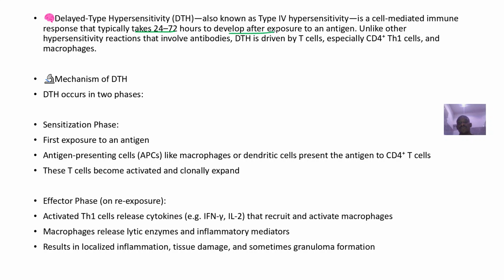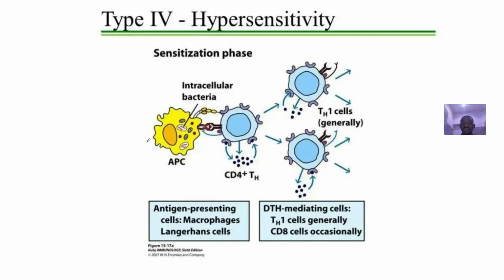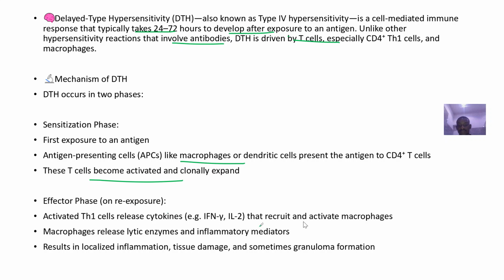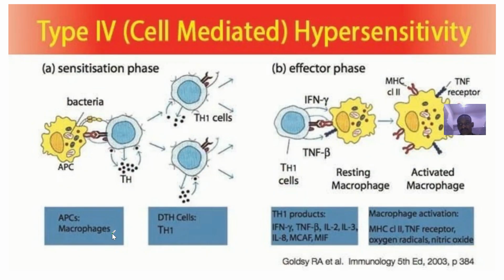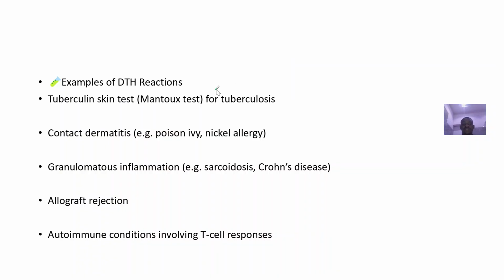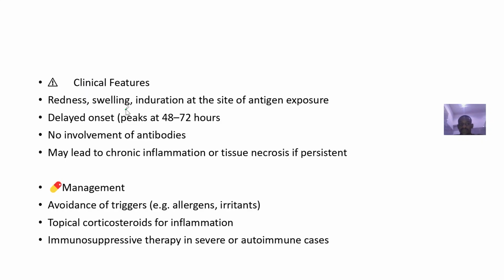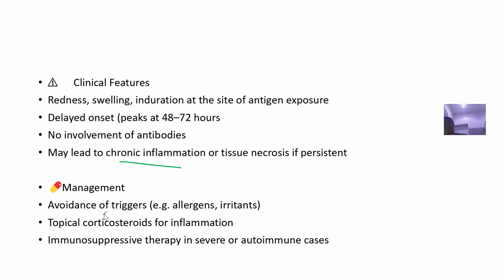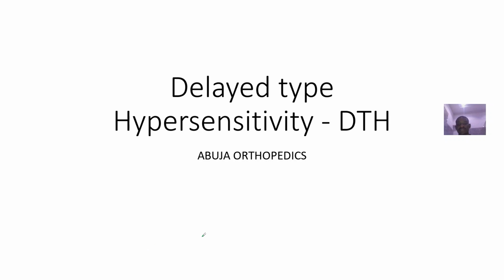Delayed type Hypersensitivity DTH or Type IV hypersensitivity ; cell mediated immune response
Delayed-Type Hypersensitivity (DTH)—also known as Type IV hypersensitivity—is a cell-mediated immune response that typically takes 24 to 72 hours to develop after exposure to an antigen2.

🔍 Key Features
Mediated by T cells, not antibodies (unlike Types I–III hypersensitivity)

Involves CD4⁺ Th1 cells, macrophages, and cytokines

Leads to localized inflammation, tissue damage, and sometimes granuloma formation

⚙️ Mechanism
Sensitization Phase:

First exposure to antigen

Antigen-presenting cells (like macrophages) present antigen to CD4⁺ T cells

T cells become sensitized and proliferate

Effector Phase (on re-exposure):

Sensitized T cells release cytokines (e.g., IFN-γ, IL-2)

These recruit and activate macrophages

Results in inflammation, induration, and cell death

🧪 Clinical Examples
Condition Trigger/Antigen Outcome
Tuberculin skin test Purified protein derivative (PPD) Induration at injection site
Contact dermatitis Nickel, poison ivy, latex Rash, itching, skin inflammation
Granulomatous inflammation TB, leprosy, sarcoidosis Granuloma formation
Type 1 diabetes Pancreatic beta cell proteins Beta cell destruction
Multiple sclerosis Myelin antigens Myelin damage, neurological issues
💊 Management
Topical corticosteroids to reduce inflammation

Avoidance of known triggers

Treatment of underlying infections (e.g., anti-TB therapy for tuberculosis)

This type of hypersensitivity is crucial for defense against intracellular pathogens like Mycobacterium tuberculosis, but when dysregulated, it can contribute to autoimmune diseases and chronic inflammation2.